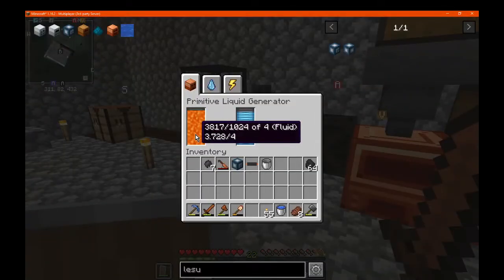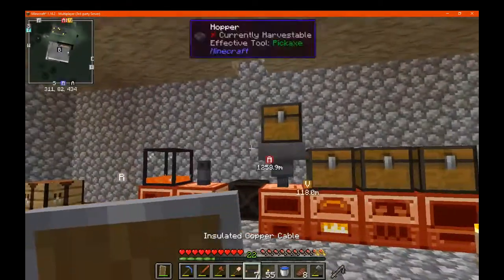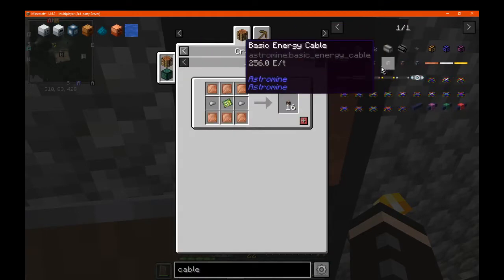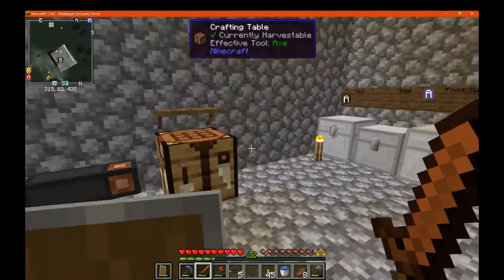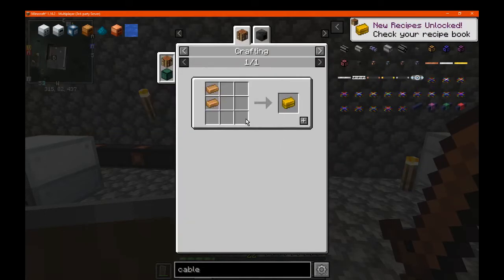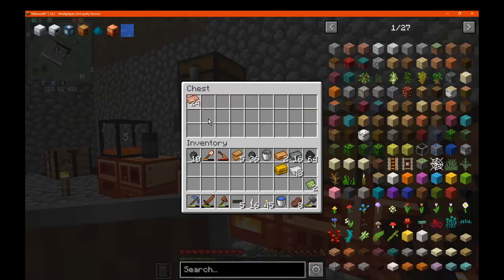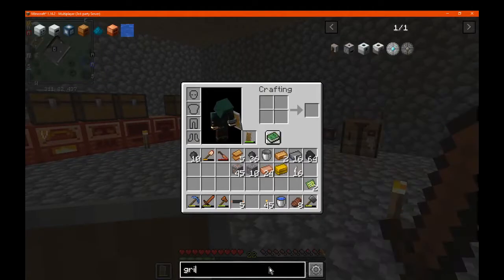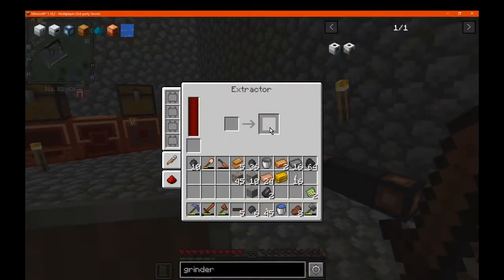FiberCraft 1.16.2 Dev Server Play Episode 2 Part 2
Episode 2 is where I create Tech Reborn machines to expand crafting options for plates, alloys and more compared to Astromine's and ore processing.

The beginning of the FiberCraft series, a series where I play through the mods (that will be used in most modpacks, and for testing in a server environment/adding new content) on the Fabric Dev Server, a whitelisted server for only Mod Devs and Youtubers/Streamers. Do not ask to be on the server, you will be ignored.

Original Video Recorded On September 5th 2020.